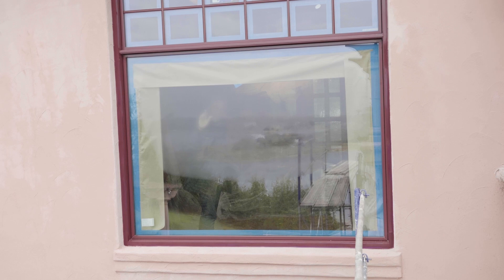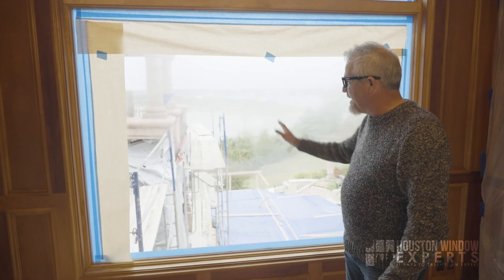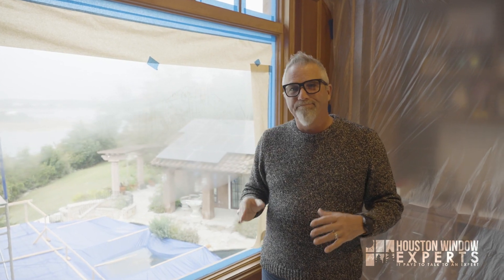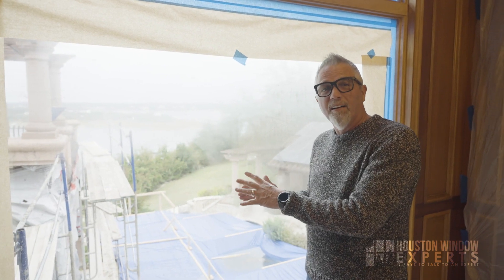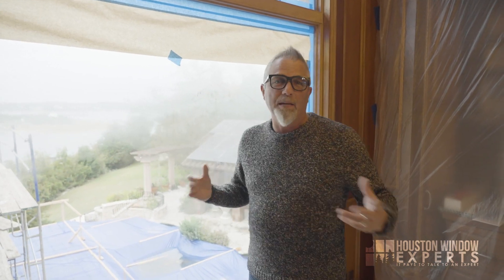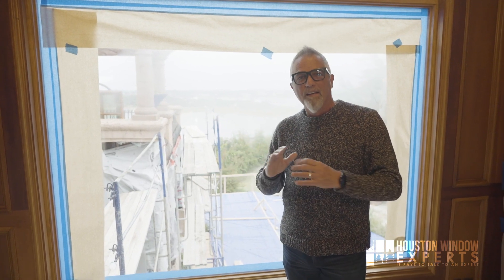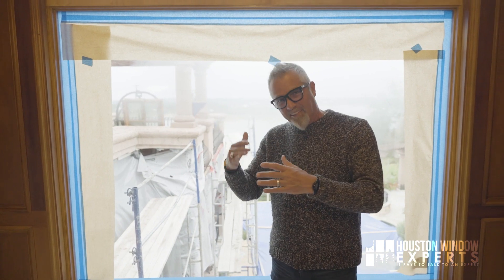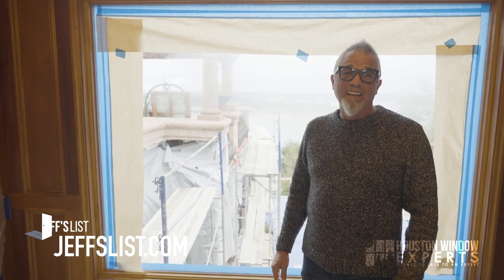Why Do Windows Get Condensation?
🪟Notice water droplets on the outside of your window? Don’t panic! This is usually normal condensation, not a sign of a faulty window. In this video, Jeff explains why it happens, what it means for your home, and tips to reduce it when possible.